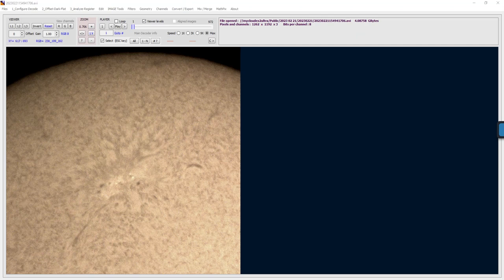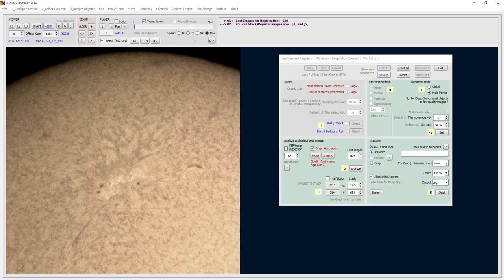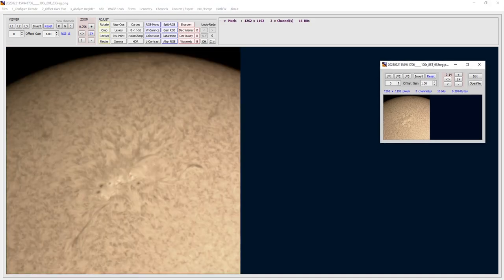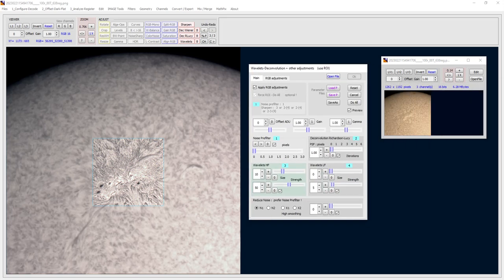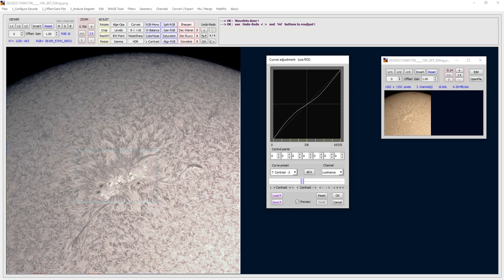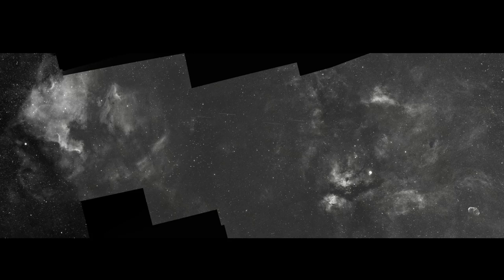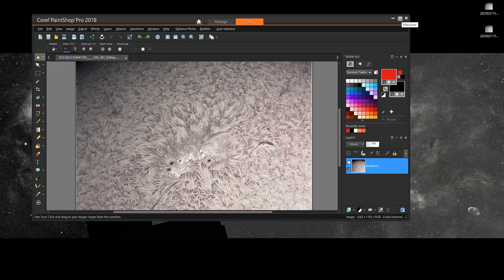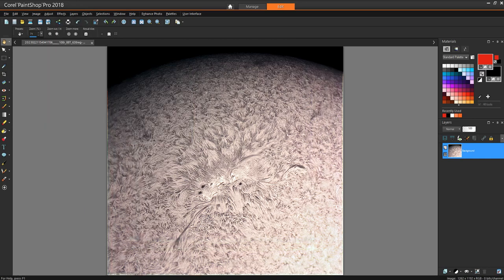Using AstroSurface Topaz DeNoise AI PSP18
Showing how to convert a 30 second, poor quality AVI file into a nice PNG image using AstroSurface, Topaz DeNoise AI and Paint Shop PRO18